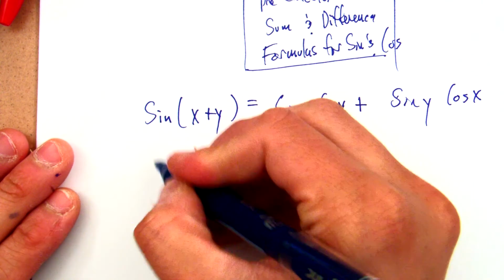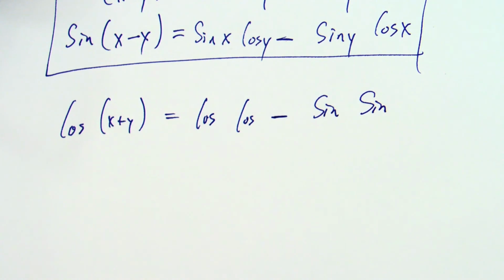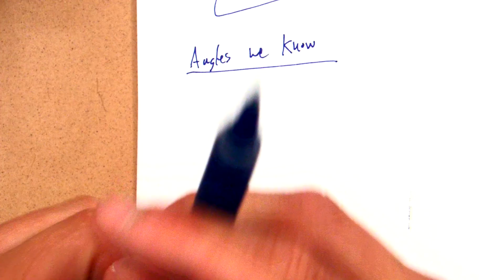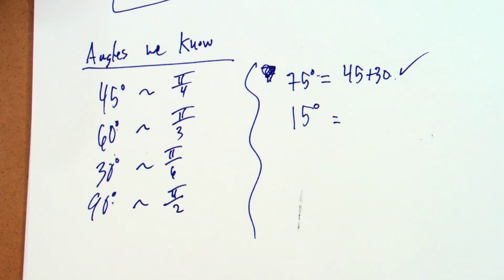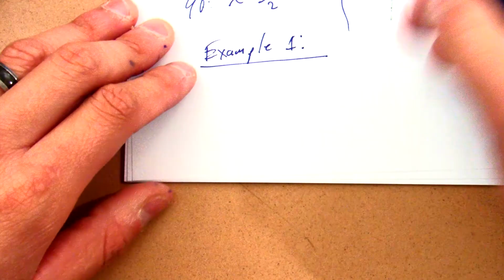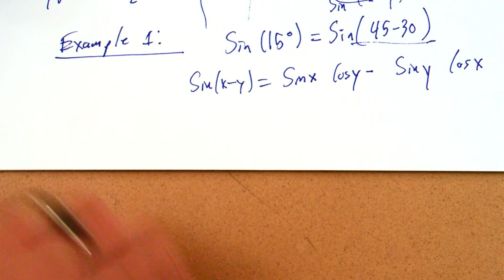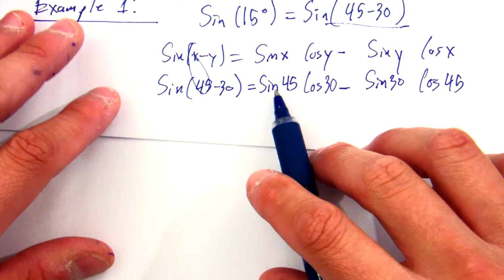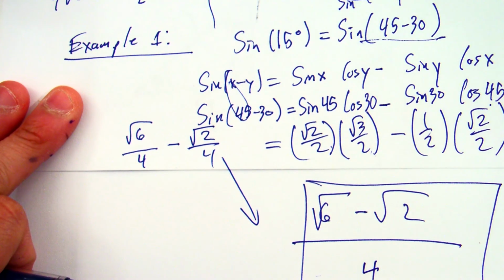3.12 period 1